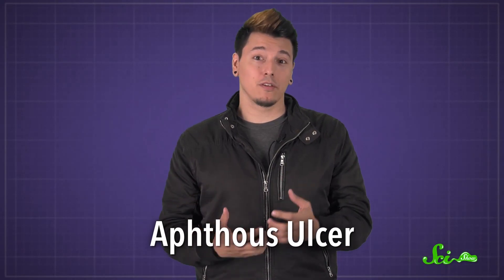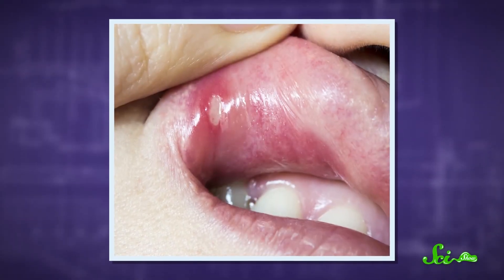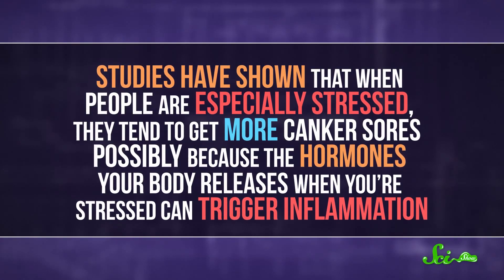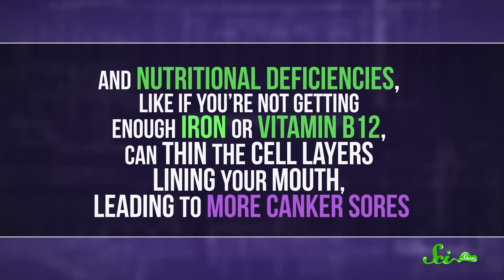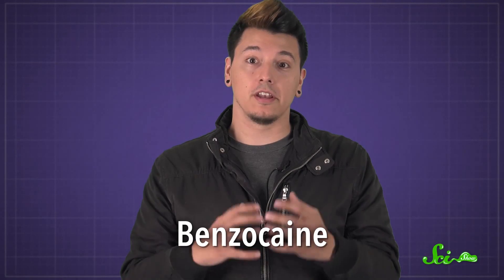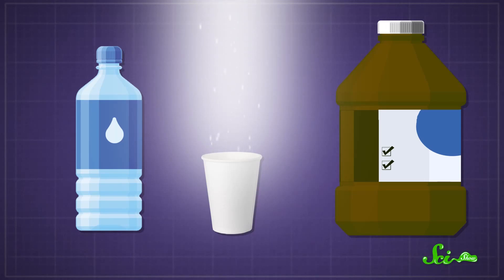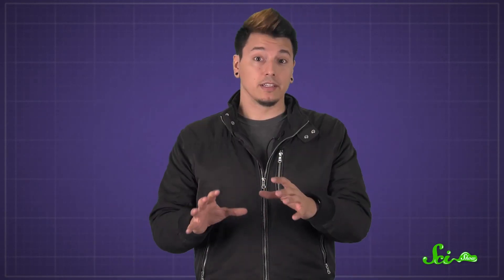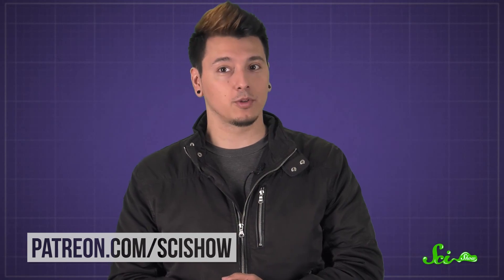How to Get Rid of Canker Sores, According to Science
Do you get canker sores? Do you wish these painful mouth ulcers would go away forever? There is hope! This video explains not only WHY we get canker sores but HOW to prevent them from coming back. Join Michael Aranda for an informative episode of SciShow!
Shout out to Kevin Bealer, Mark Terrio-Cameron, KatieMarie Magnone, Patrick Merrithew, Charles Southerland, Fatima Iqbal, Benny, Tim Curwick, Scott Satovsky Jr, Philippe von Bergen, Bella Nash, Bryce Daifuku, Chris Peters, Patrick D. Ashmore, Charles George, Bader AlGhamdi